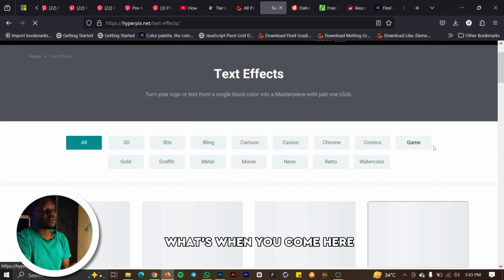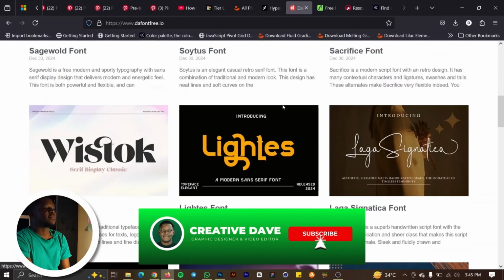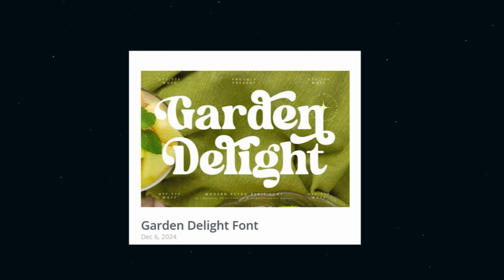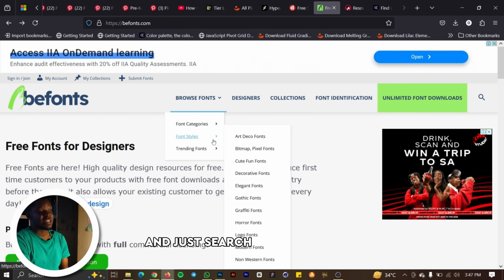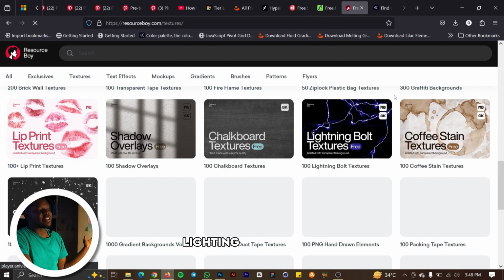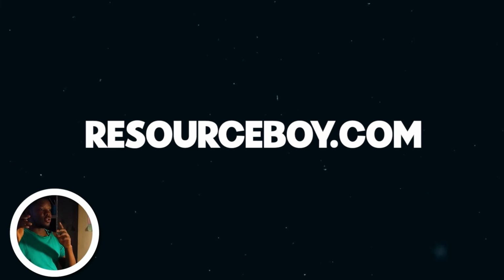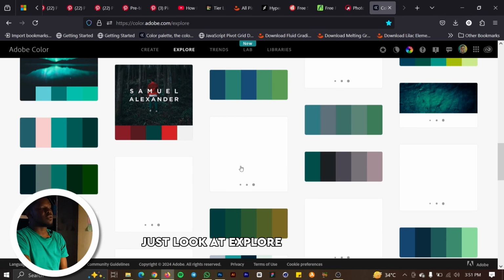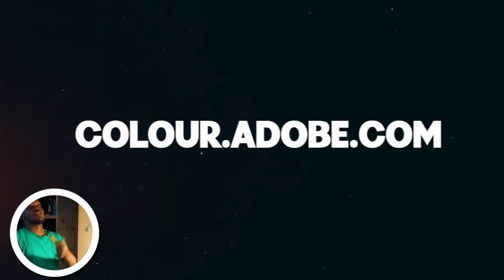5 Graphic Design Websites That will CHANGE YOUR Workflow!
In today's Video we look at some great graphic design websites that you can get design resources from.

TURN ON Closed Captions CC
If you are having difficulty Understanding Nigerian English

Join the Creative Dave community, where we believe that everyone has the power to bring their imagination to life through the magic of Photoshop, Design & Other great stuff

TIMESTAMPS⌚⌚
Intro - 00:00
Website One - 14:10
Website Two - 52:03
Website Three - 01:42
Website Four - 02:25
Website Five - 02:55
Website Six - 03:49
BONUS 🌟🌟 -04:36

Majk Jutbo - Rain Trap